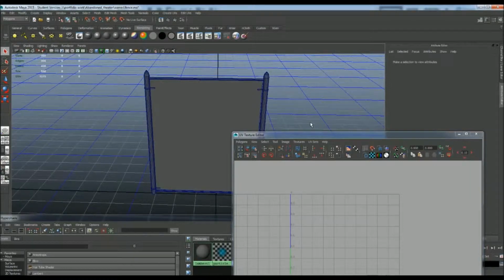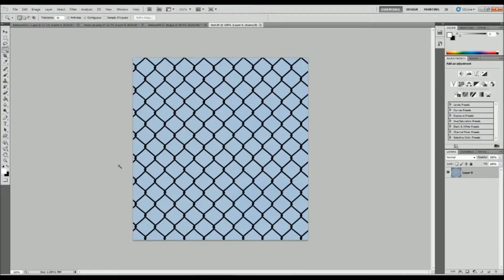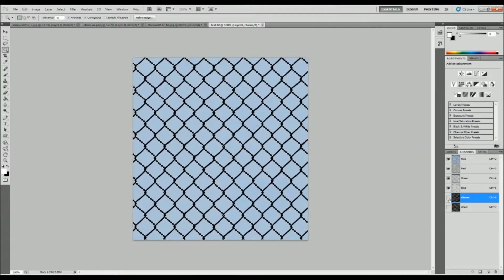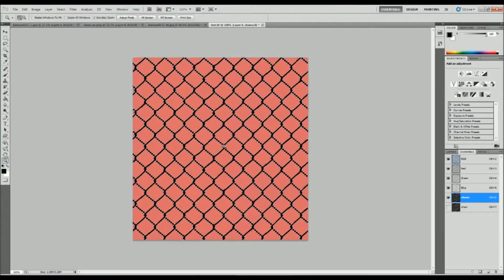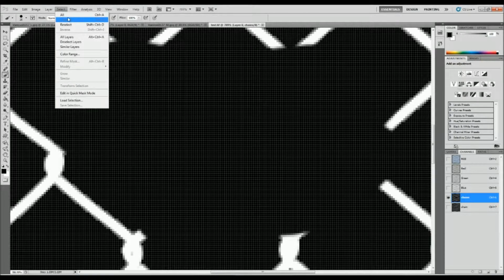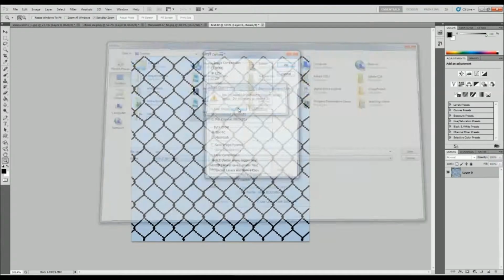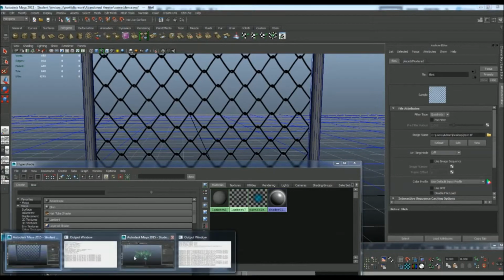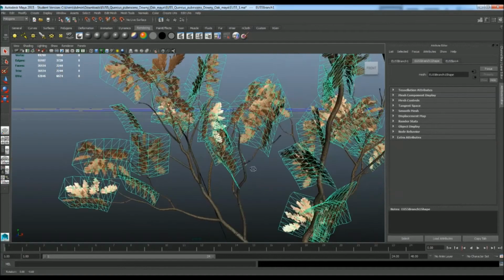creating alpha maps